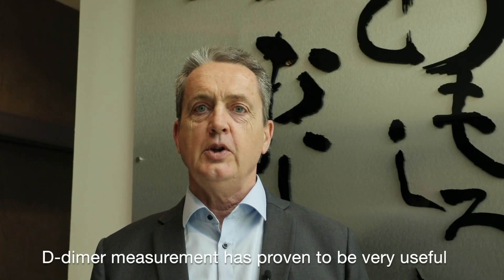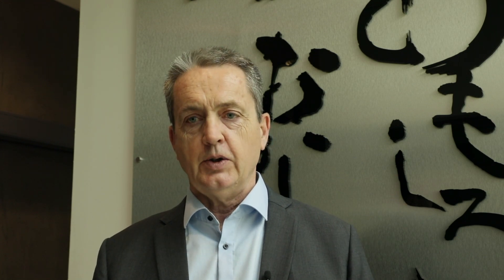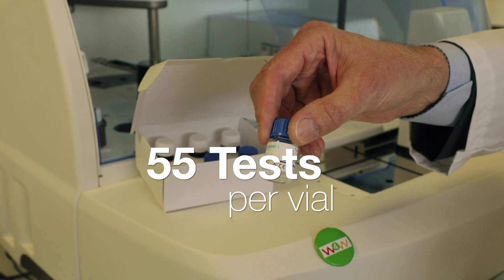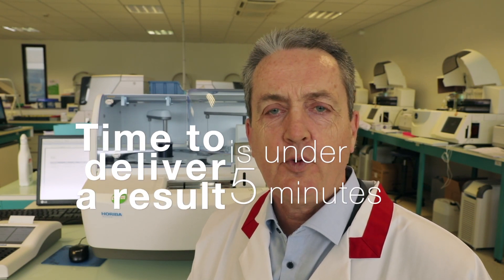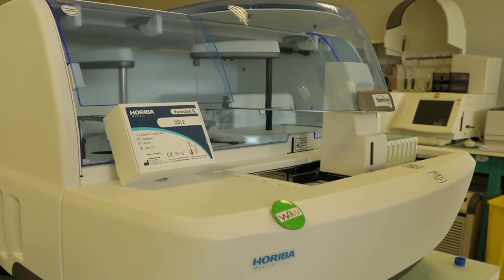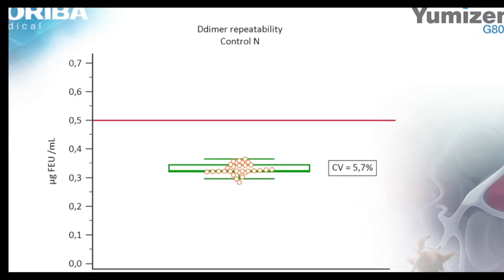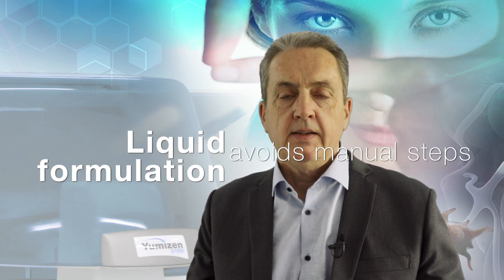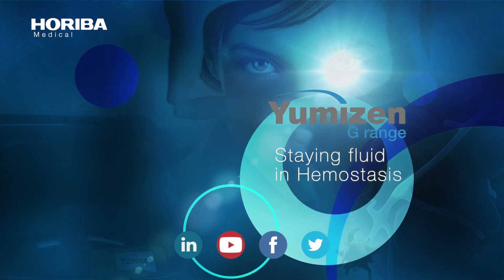Usefulness of D dimer test and added values of Yumizen G reagent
D-dimer level increases at various states of coagulation activation. The usefulness of its measurement is proven to rule out deep vein thrombosis & pulmonary embolism in symptomatic outpatients at emergency departments.◆Yumizen G range◆

Clinical laboratories everywhere aim for very high quality objectives in order to reach standards like, for example, achieving accreditation.

Switching to a liquid formulation avoids manual steps and allows to reach higher quality standards more easily.

The new reagent Yumizen G DDi  is liquid and ready to use.
The test is available on semi-automatic Yumizen G200, Yumizen G400 and the fully automatic Yumizen G800 and Yumizen G1500 analyzers.
Time to deliver a result is less than 5 minutes.
The clinical cutoff value of D-dimer is 0.5 μg/mL.
Yumizen G range analyzers use only one cuvette per test.